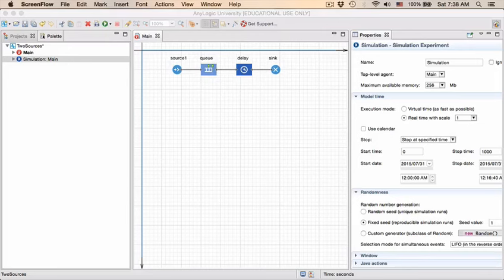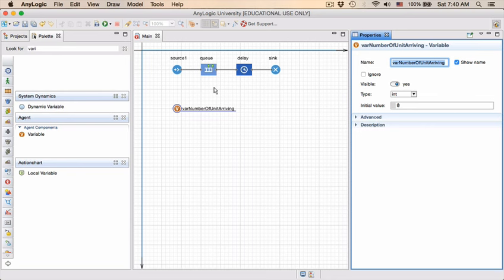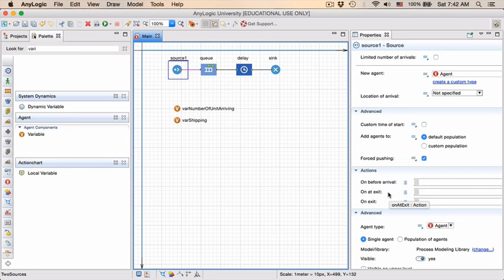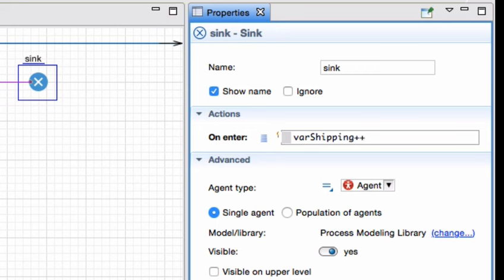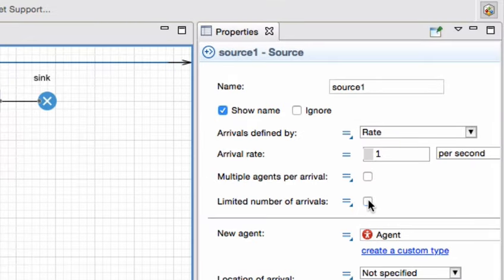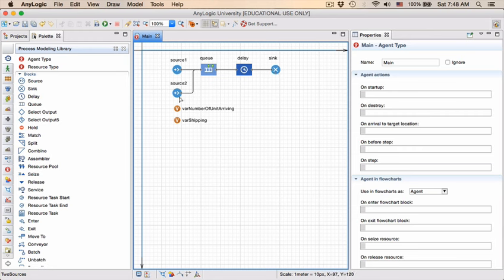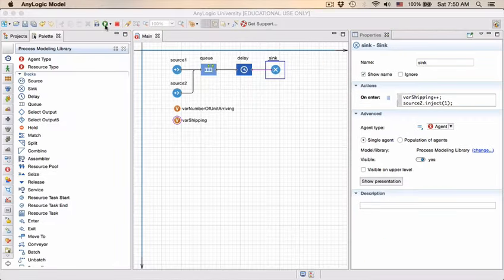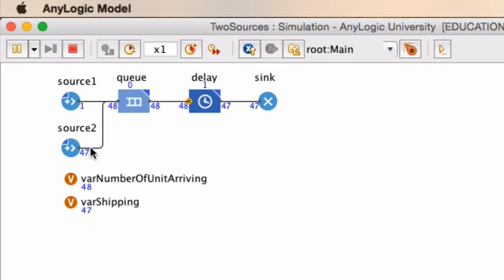Two sources, part 2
A small demonstration on using the AnyLogic "Source" block in two ways: defining the arrival rate and using the Source block's inject() method.